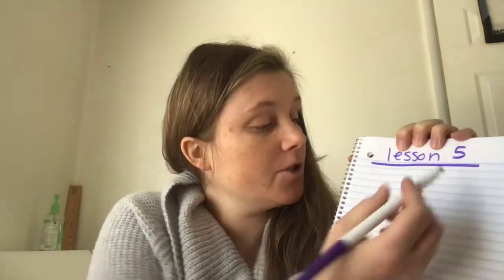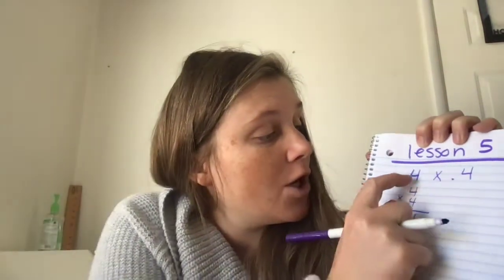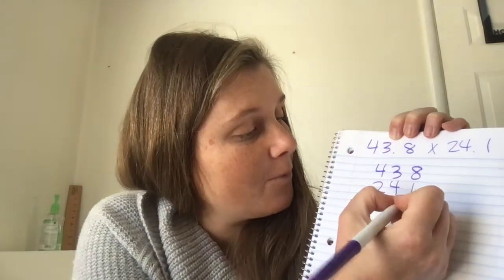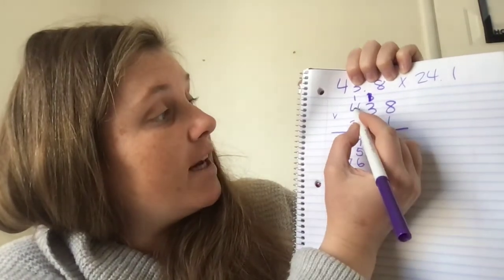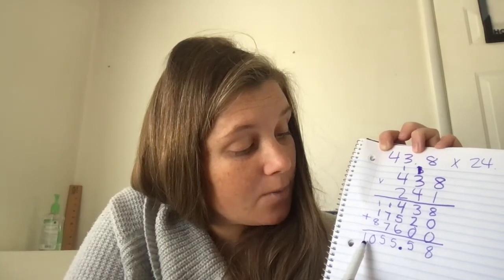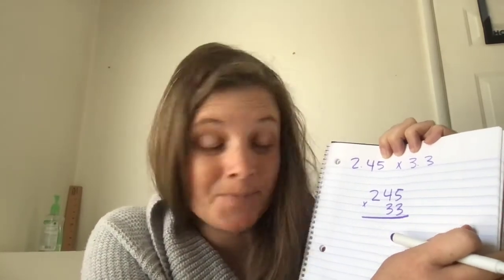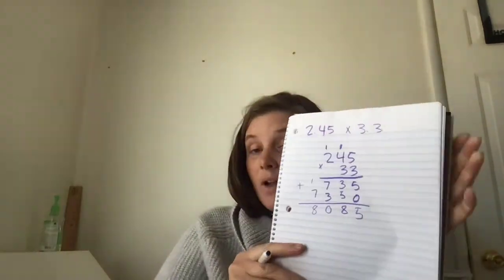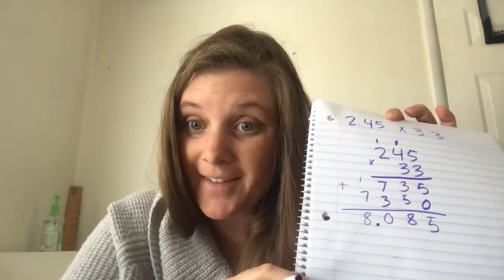WM G5 lesson 5